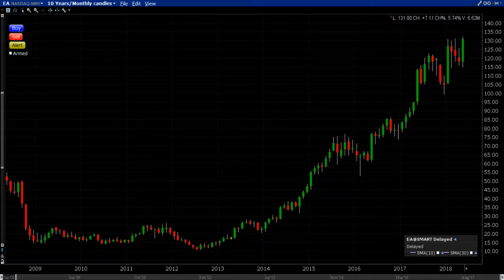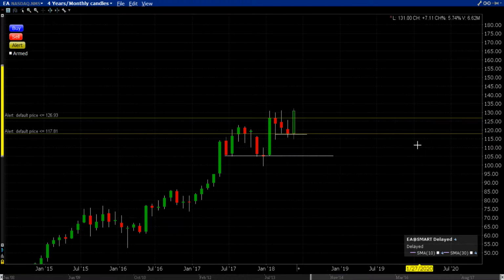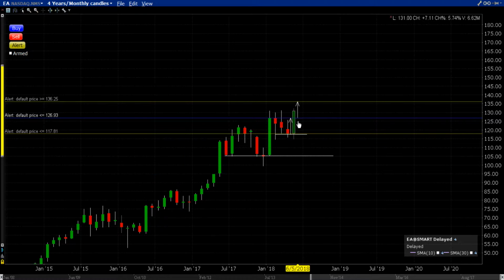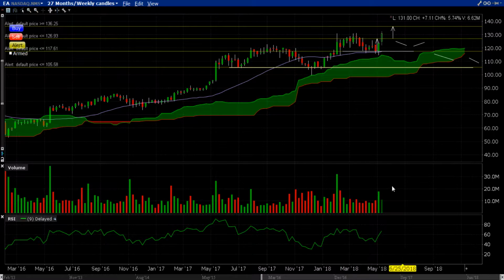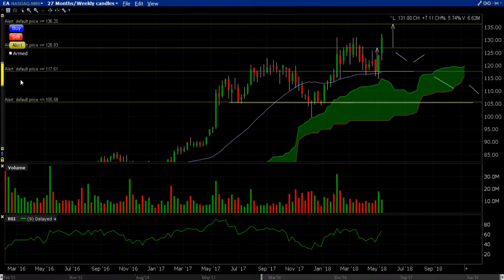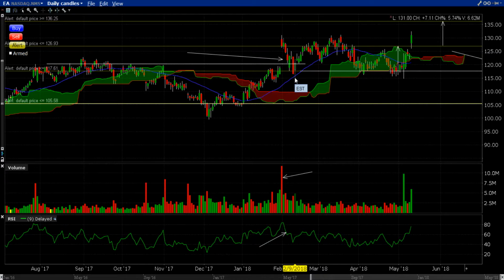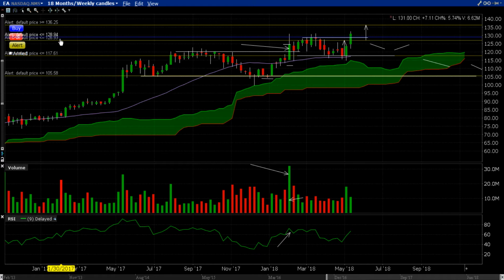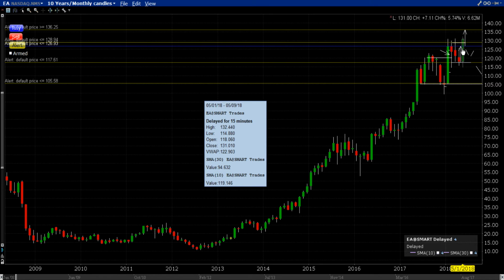Secretwars #0069 - Electronic Arts Inc. Stage 2 is in the game!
Breaking out, but needs monthly and volume confirmation first! $ea $study